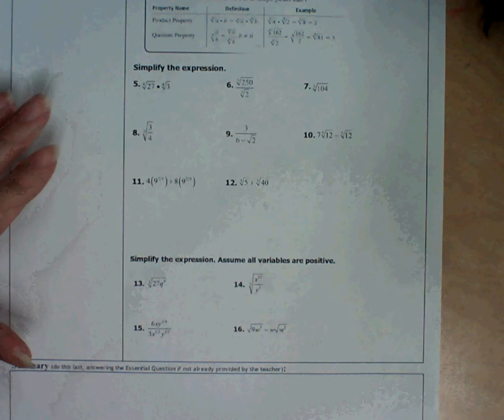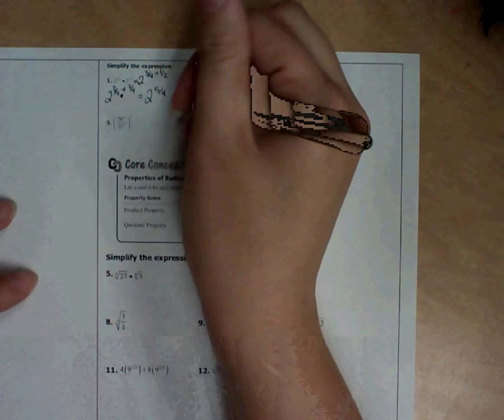6 2 Notes